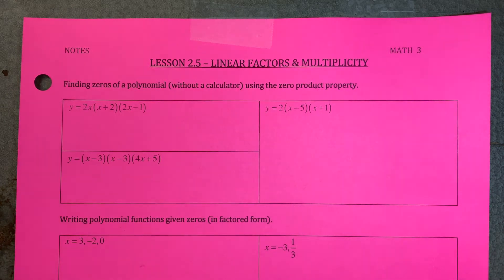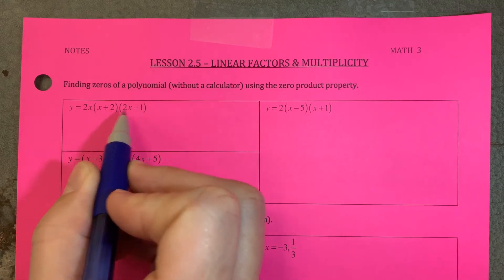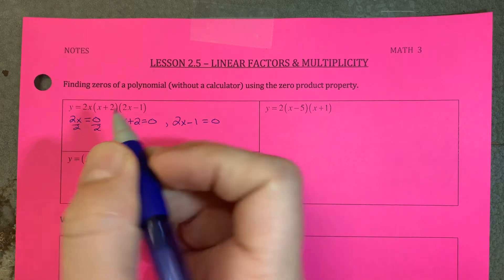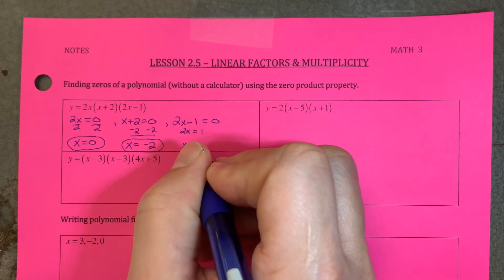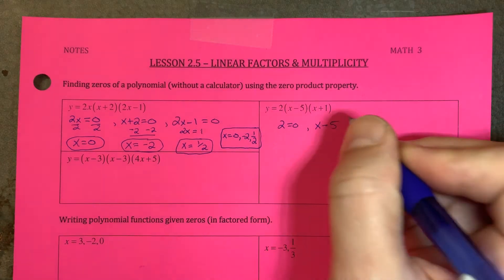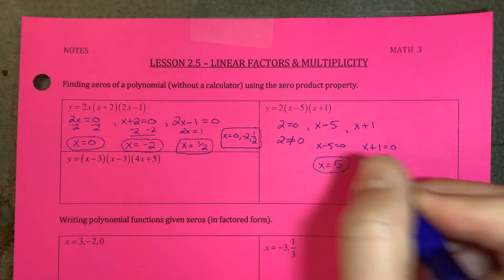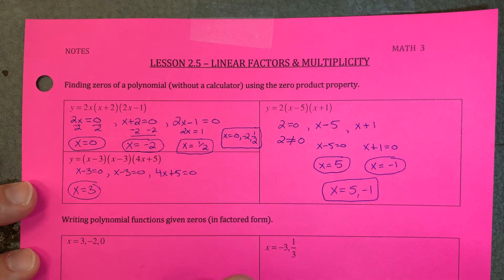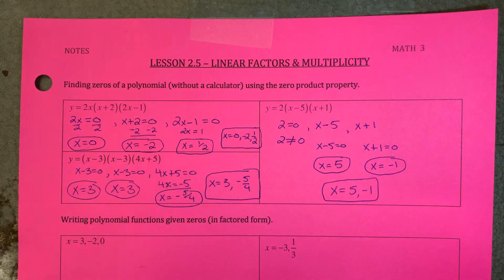Math 3: (2.5) Linear Factors/Multiplicity (Part 1)